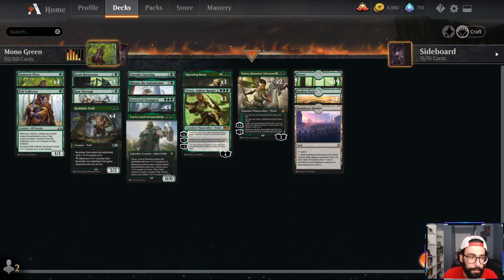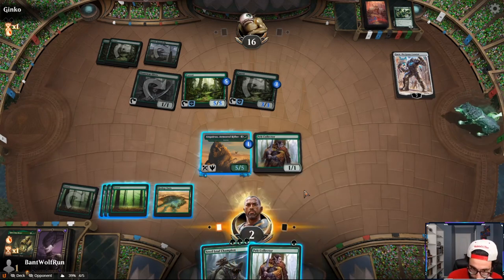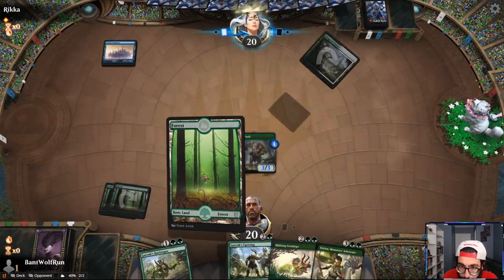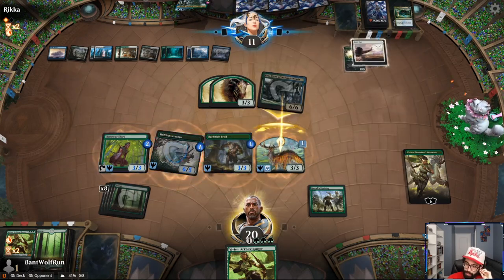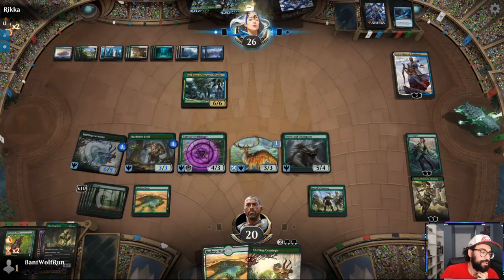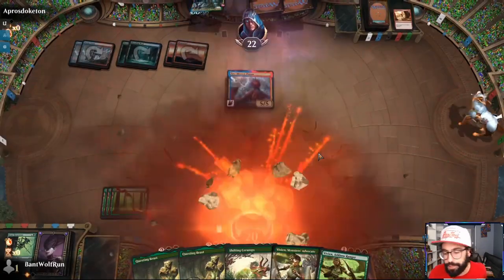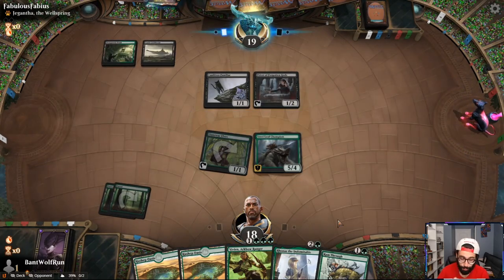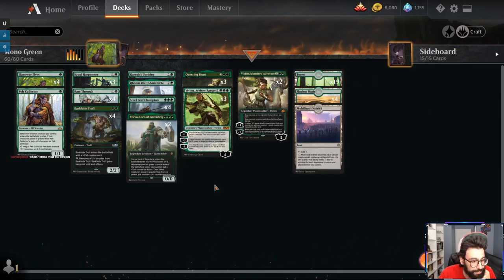Zendikar Championship Qualifier Tournament - Historic Mono Green Stompy